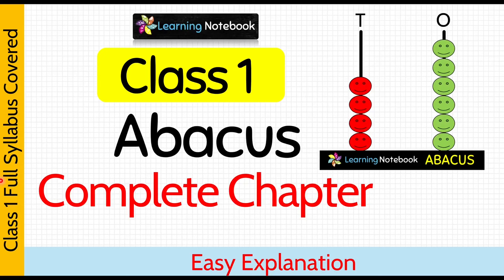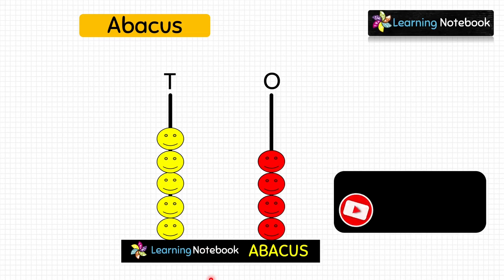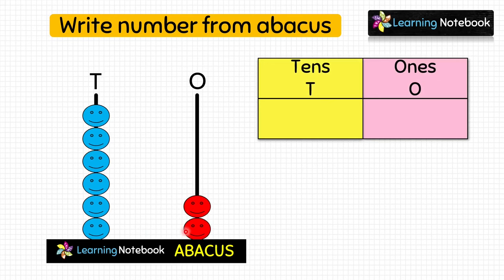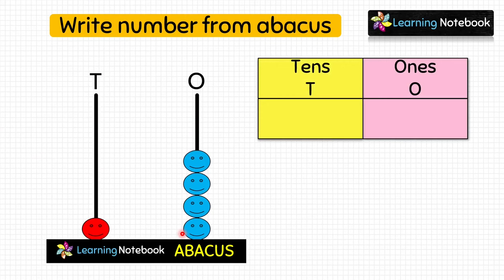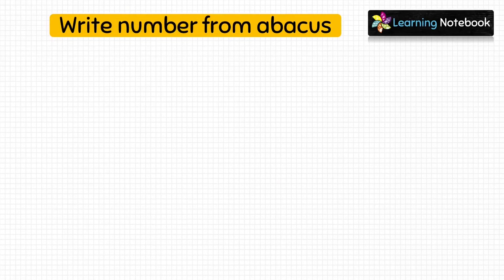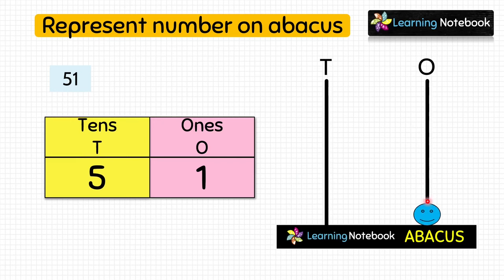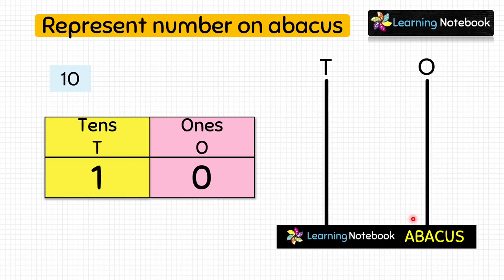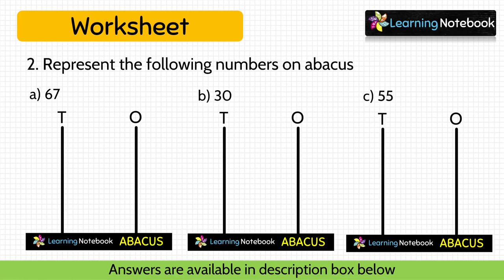Class 1 Maths Abacus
Class 1 Maths Abacus. Learn what is abacus, how to represent number on Abacus and how to read number from abacus. This chapter is with lot of solved questions to understand it easily.

Topics Covered:
What is Abacus?
How to read number from abacus
How to represent a number on abacus
Practice Worksheet